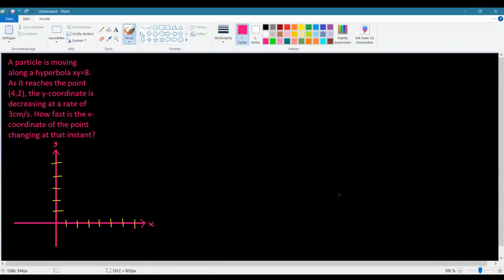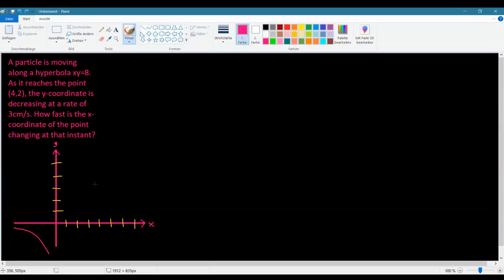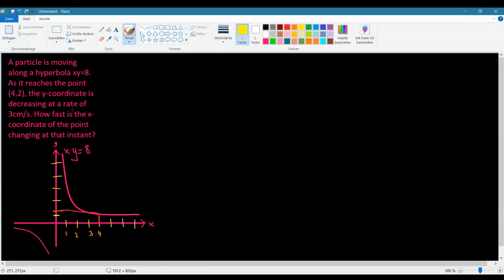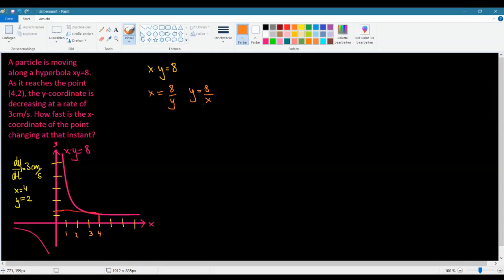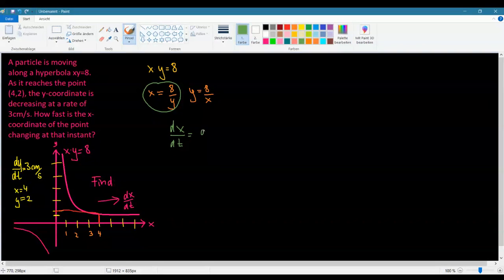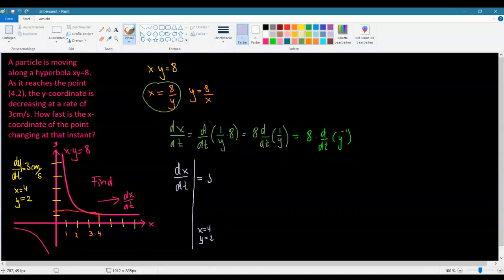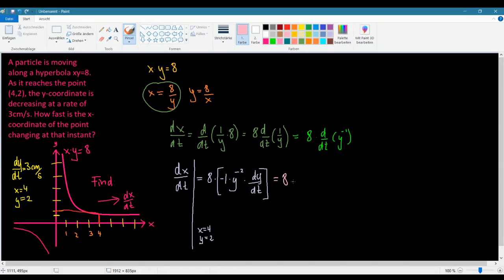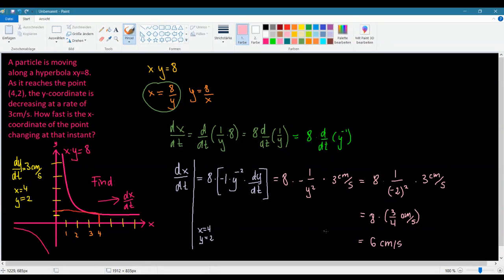A particle is moving along a hyperbola xy=8... Hyperbola Related Rates Word Problem (Calculus1)